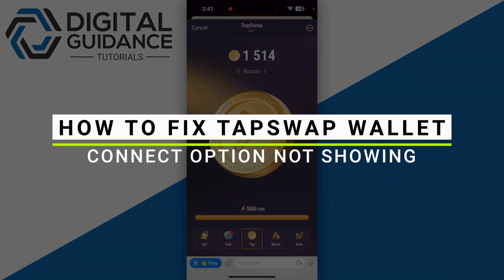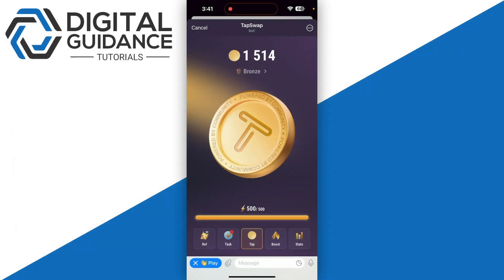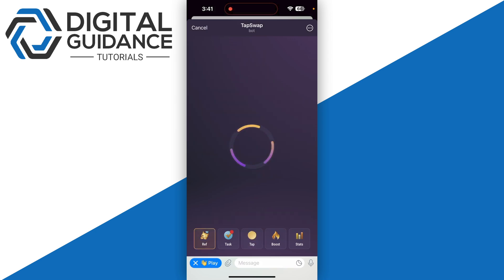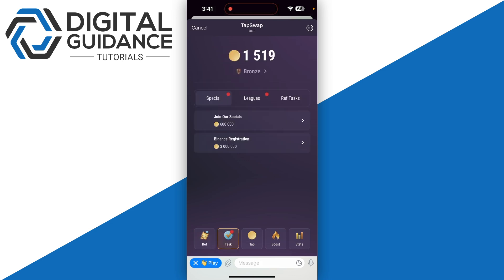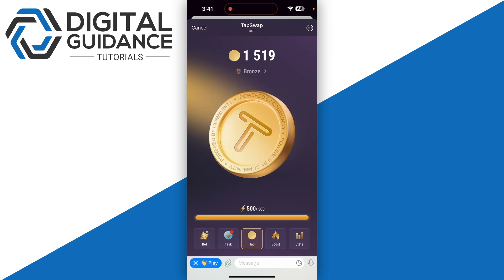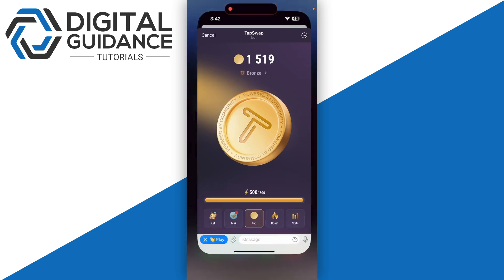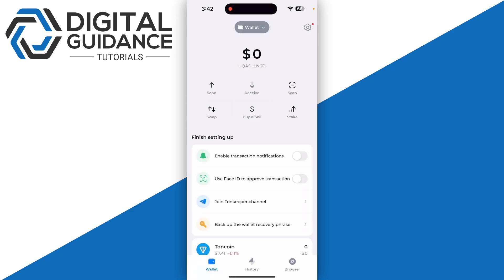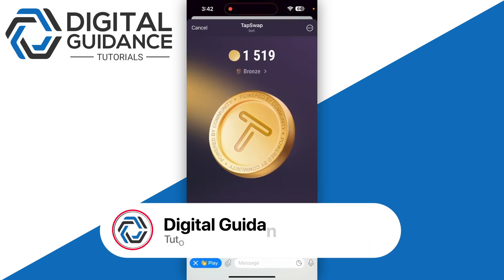How To Fix Tapswap Wallet Connect Option Not Showing (Quick Fix)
If you are looking for a video tutorial on fix tapswap wallet connect option not showing? Look no further!
This comprehensive video demonstrates the process of tapswap wallet connect option missing step by step. Make sure to watch till the end for a thorough grasp.